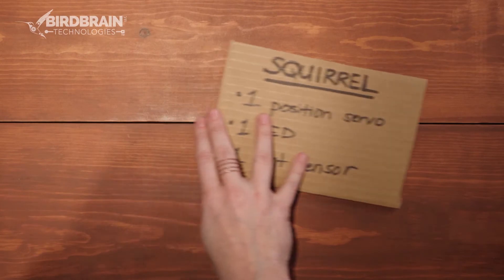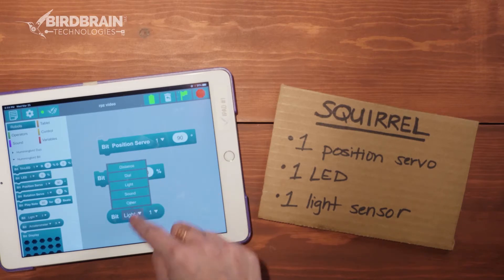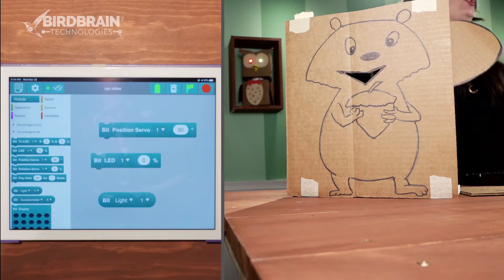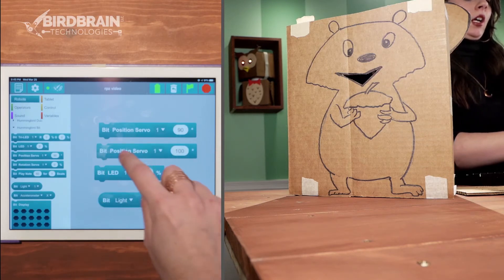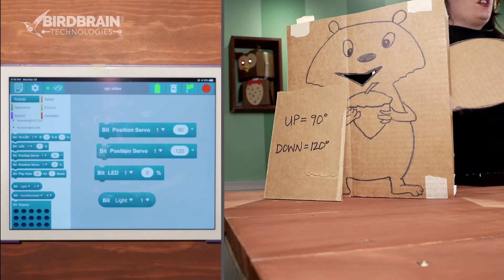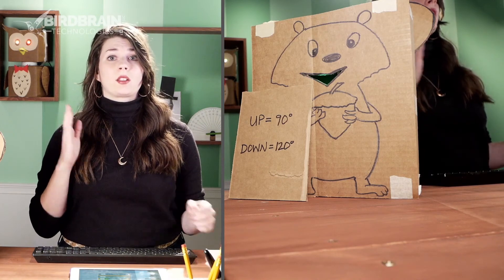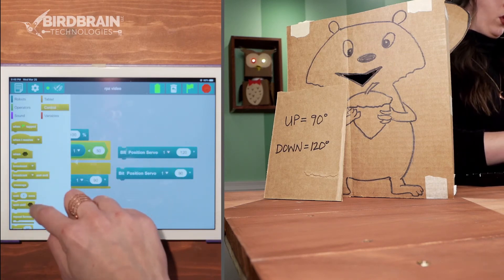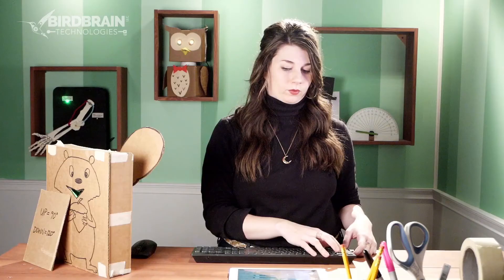Robot Petting Zoo Lesson 5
Learn to code a simple sensor interaction with an if-else statement, and to put a sequence inside an if-else statement.